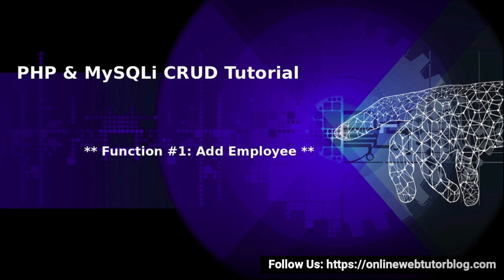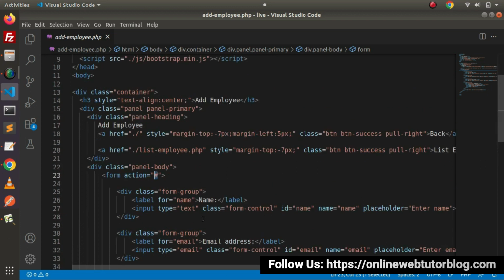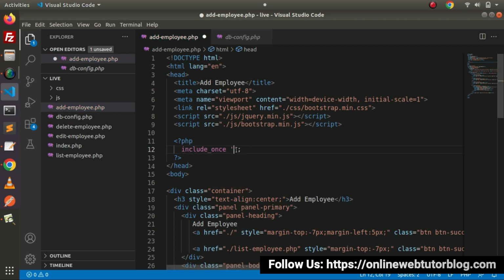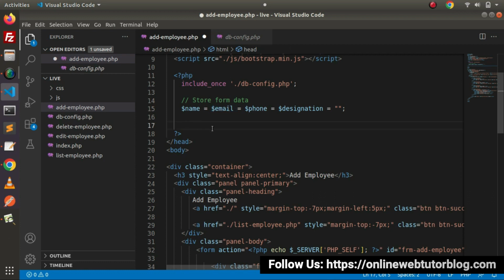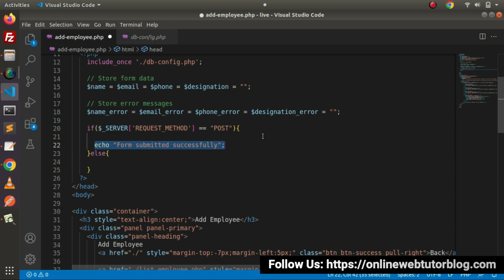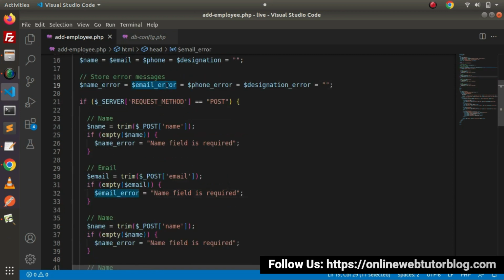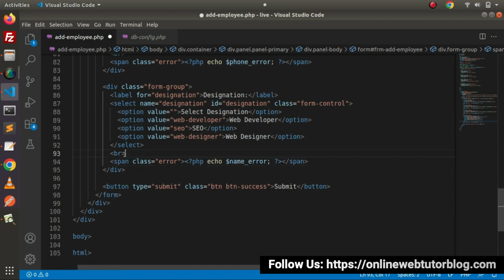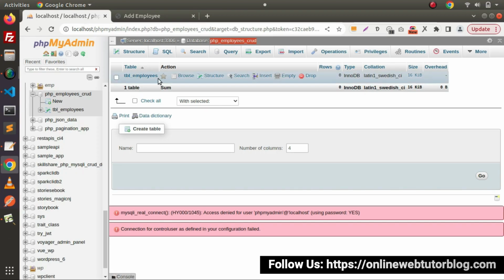🔥(#12) PHP & MySQLi CRUD Application Tutorials 🔥 | Handle Function: Add Employee